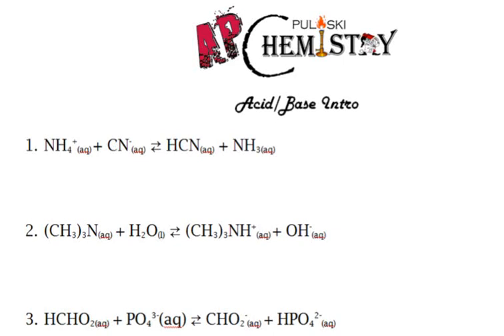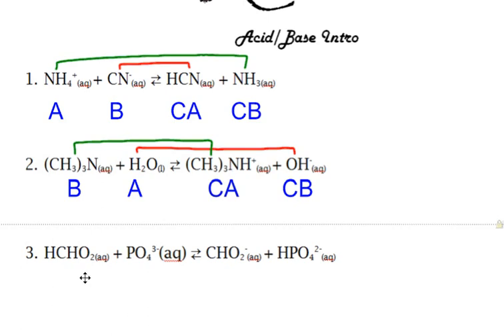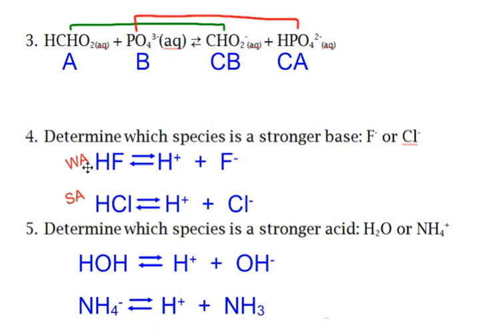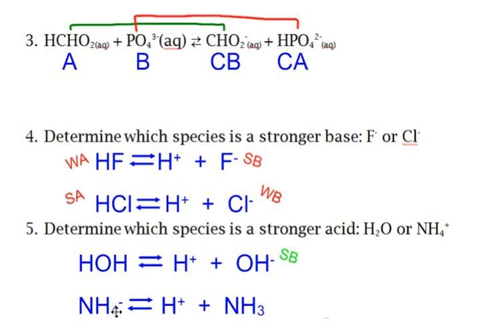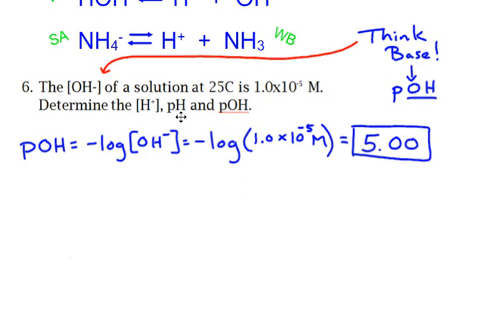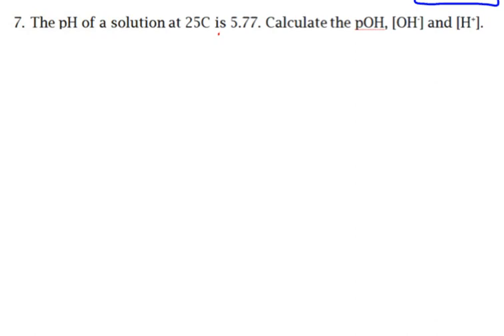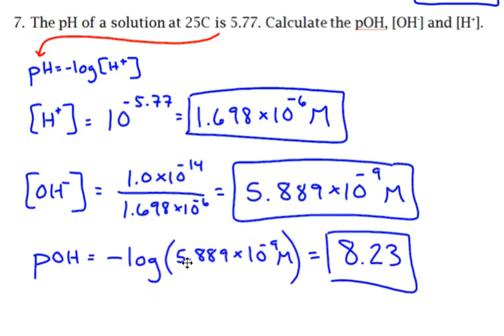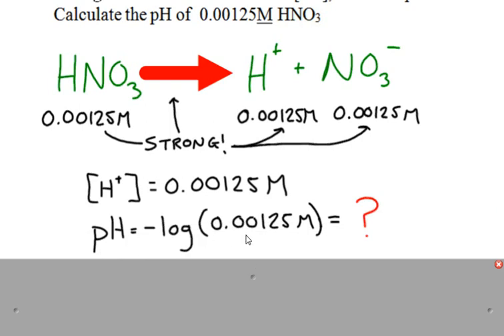How to do Acid Base Practice Problems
Video helps chemistry students through acid base problems